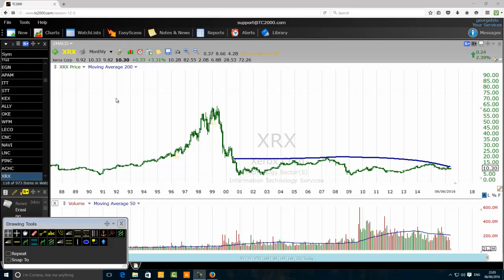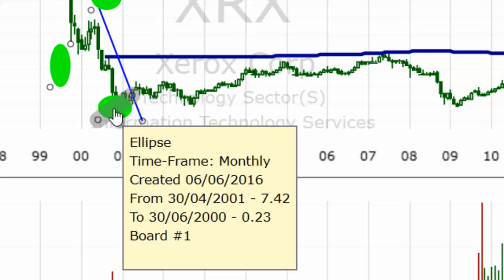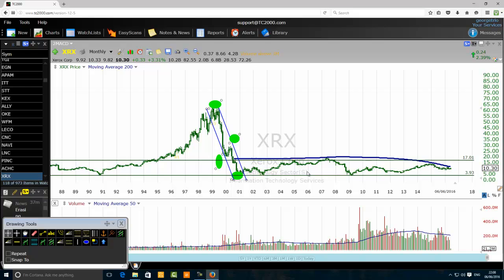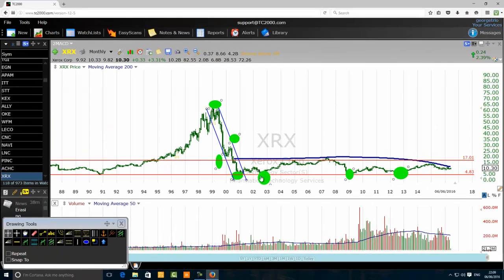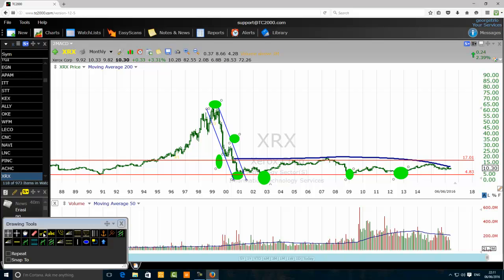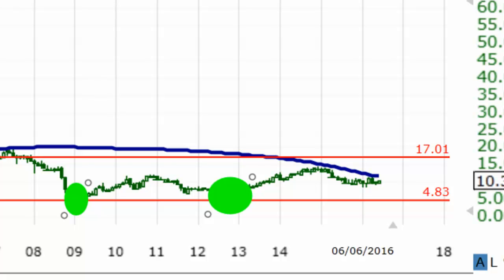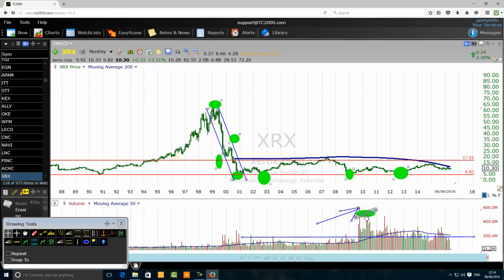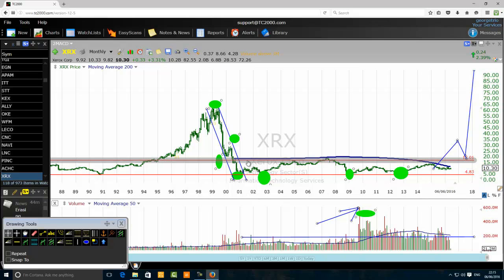Question: Are Stocks Below Moving Average 200 Always Bearish?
Answering a specific stock trading question: are stocks below the simple moving average two hundreds (MA 200) always bearish?
Without leaving any stones unturned, here is the correct anaswer.
Also discover more powerful moving average 200 tips and tricks.
This tutorial is suitable to day, swing or position traders and investors.
Find out more now.

goo.gl/B5HLQP